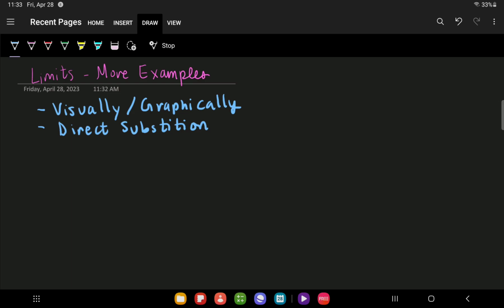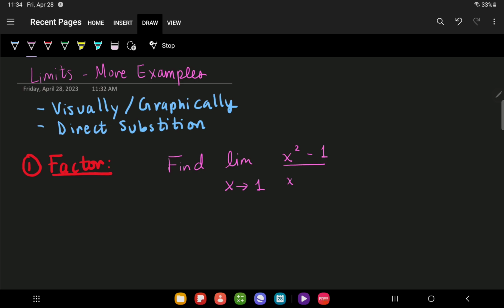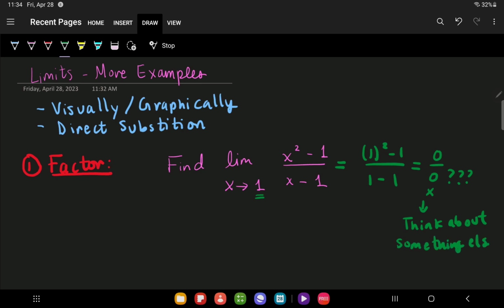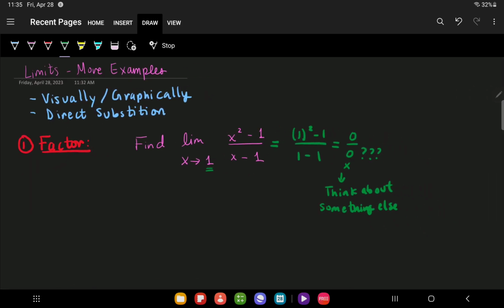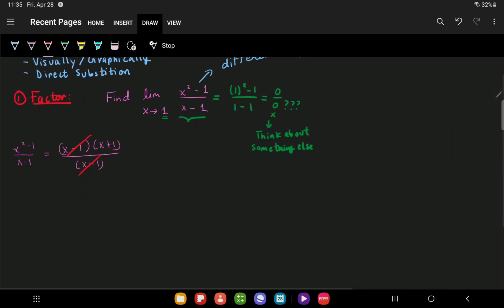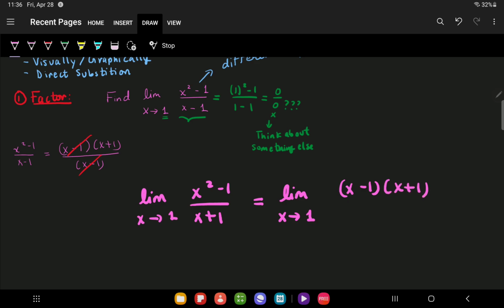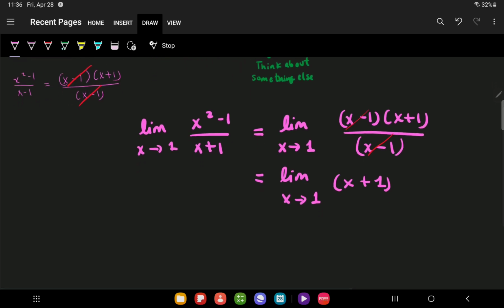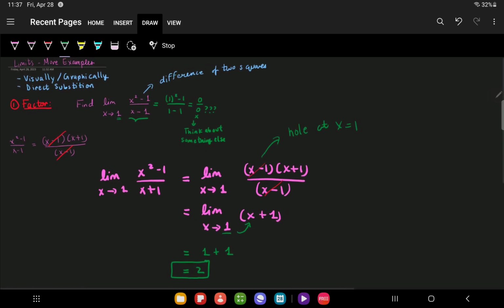Limit Trick - Factoring